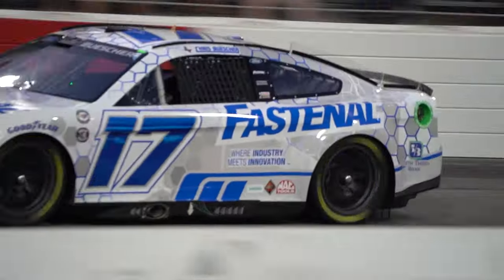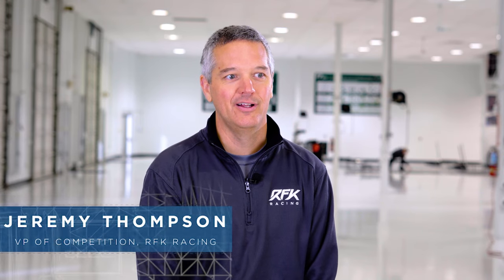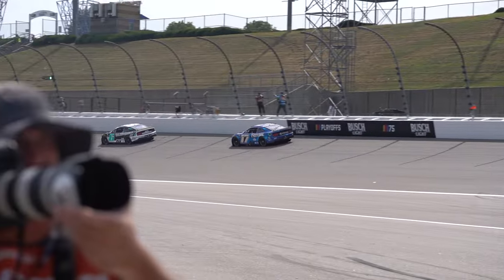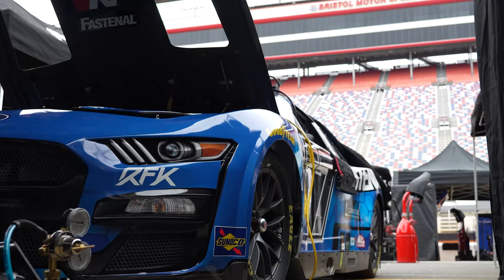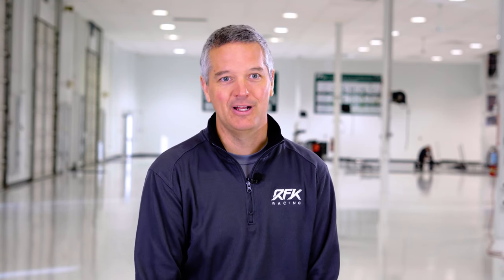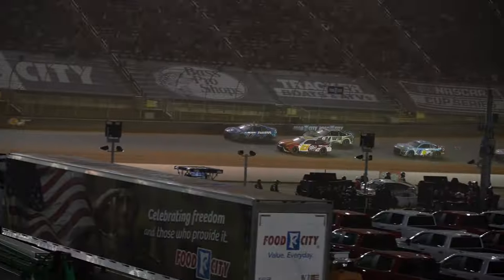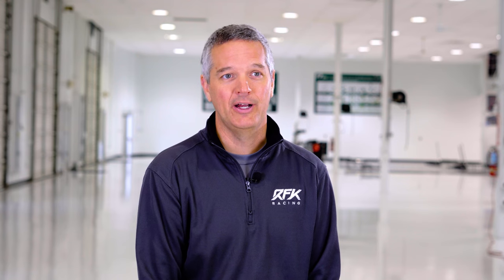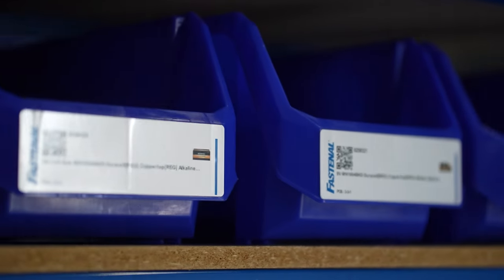Blueprint For A Better Operation: Jeremy Thompson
With nearly two seasons down in the Next Gen car, our partnership with Fastenal has become more integrated than ever. 💪🏼

Jeremy Thompson, RFK Racing VP of Competition, breaks it down in our latest episode of Blueprint For A Better Operation.